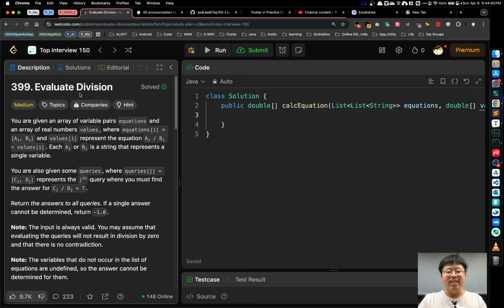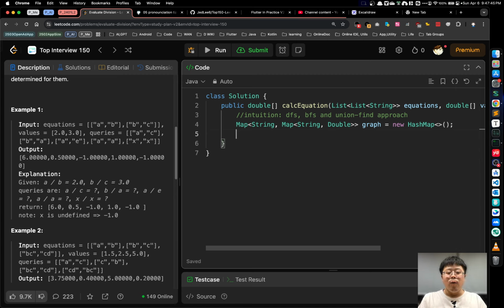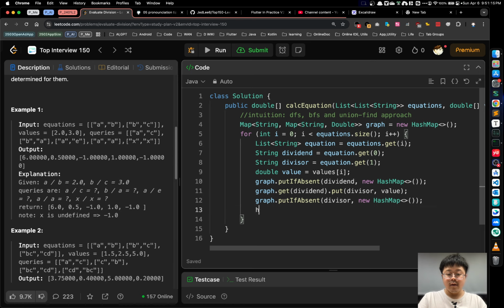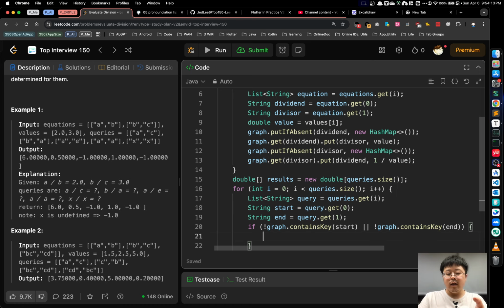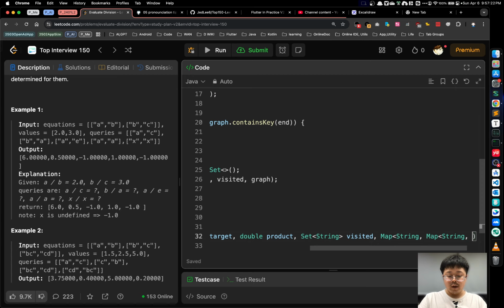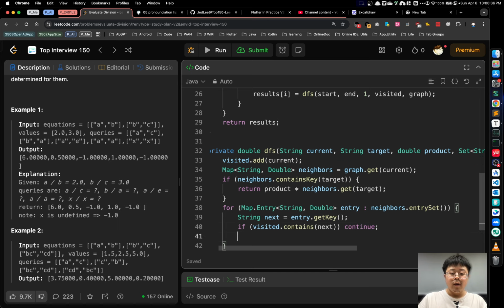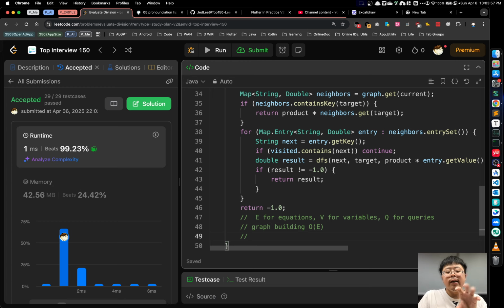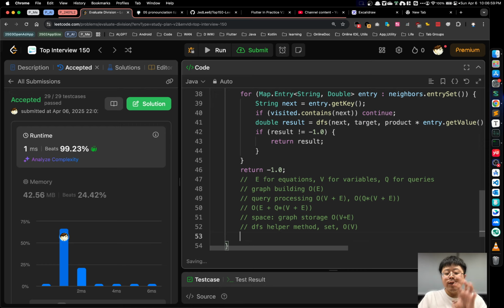LeetCode Review One-Take Vlog: Problem 399 - Evaluate Division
Hi, guys! I'm Jed, and welcome to my LeetCode review one-take vlog where I tackle the 399th LeetCode problem, Evaluate Division. I recently had a moment of inspiration and decided to document my journey of solving this LeetCode problem to enhance my problem-solving skills and oral expression. This video marks my early attempt at recording such content, and I appreciate your patience and support throughout this process. Thank you for joining me on this learning adventure!